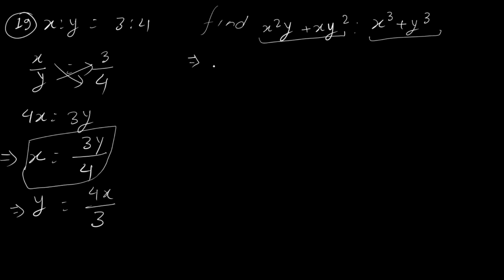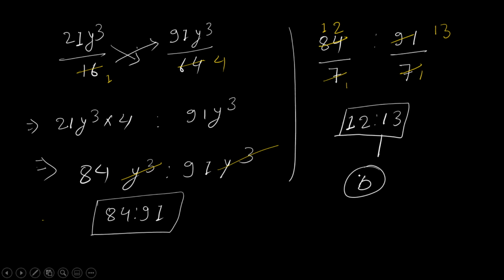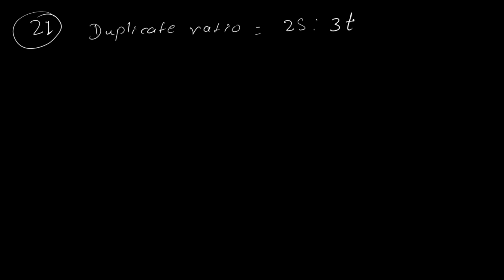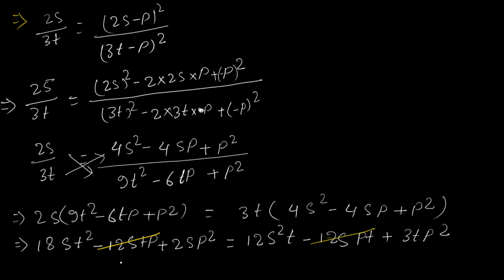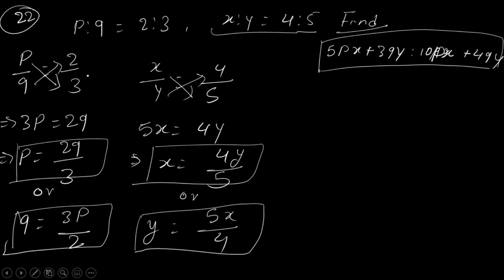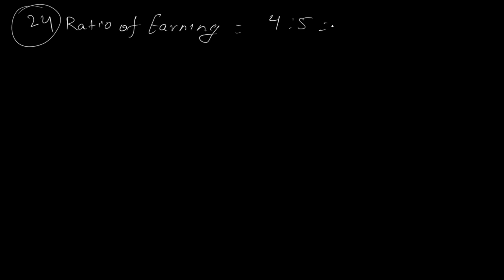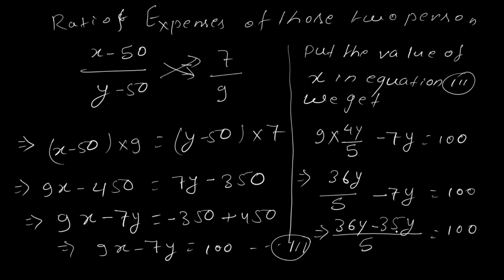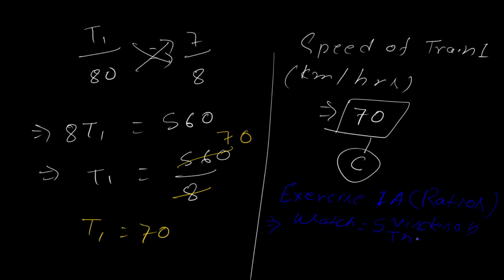L 10 II Exercise 1 A Solution Ratio I Ca Foundation I Business Mathematics I ICAI Study Material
CA Foundation, Business Mathematics , Chapter 1 - Ratio and Proportion Solution - Exercise 1 A.
Learning Objective:
1. How to Compute and Compare 2 ratios;
2. Effects of Increase or Decrease of a quantity on the ratio;
3.The Concept and application of inverse ratio; A Ratio is comparison of the sizes of 2 or More quantities of the same kind by division.